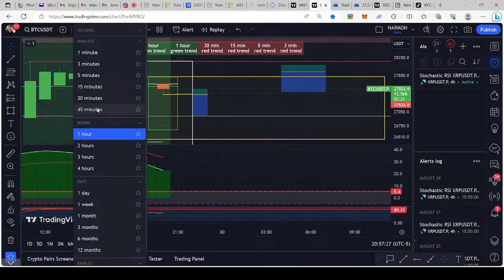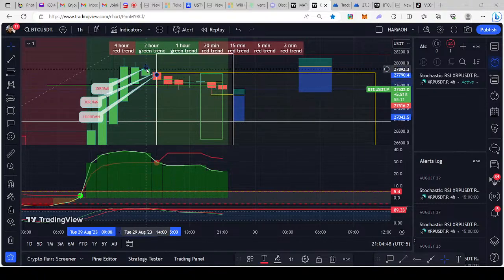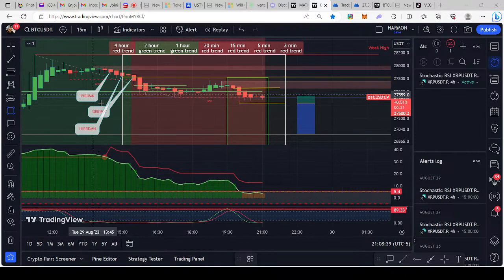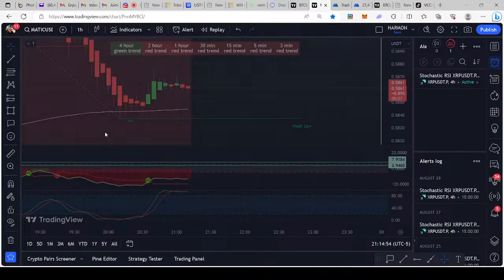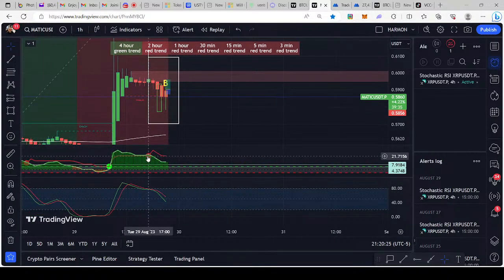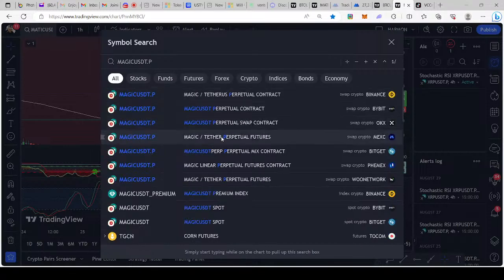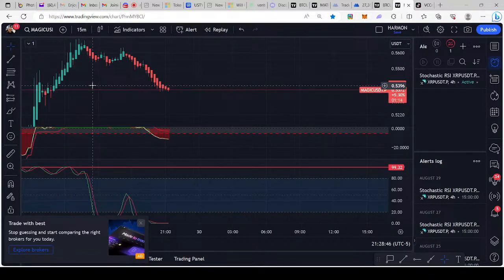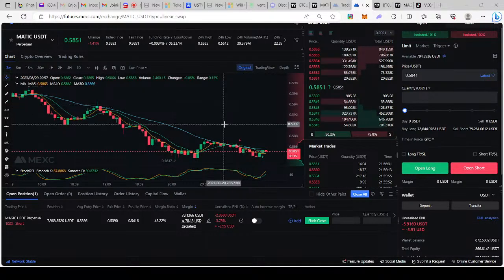Multistreaming with Restream.io